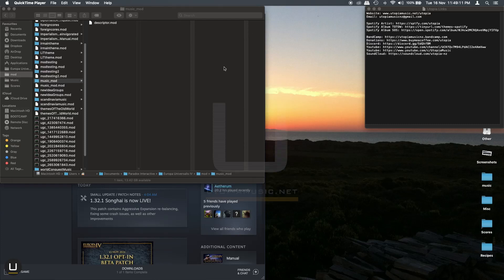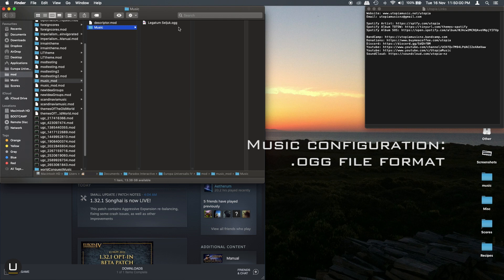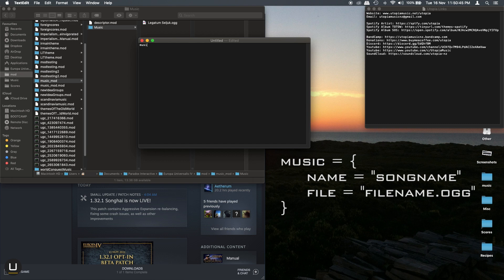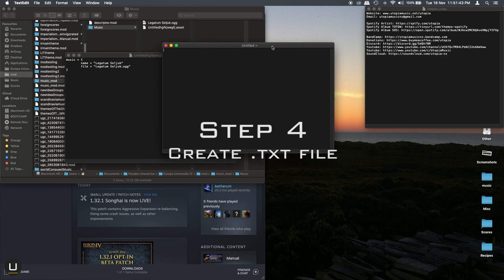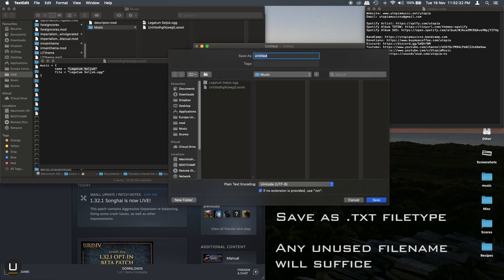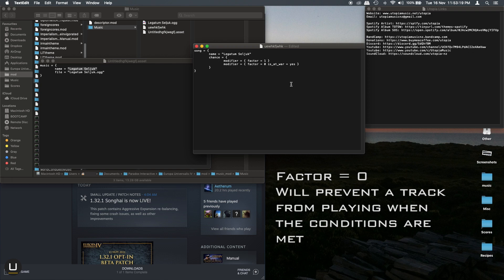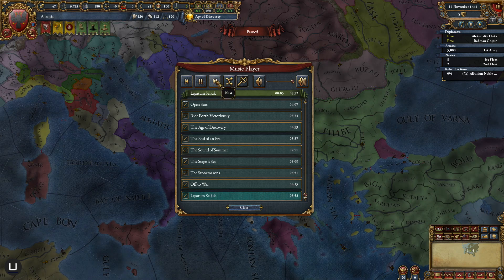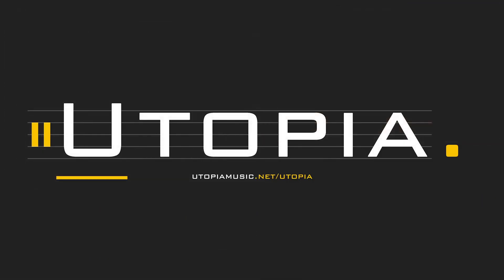Music Modding Guide: Europa Universalis 4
A short high-level walkthrough the basics of modding music into Europa Universalis 4.
This video covers how to:
~ Set up the music folder and music files
~ Create a .asset file to define the music
~ create a .txt file to play the music
~ Use modifiers to alter the chance of music playing in-game
~ Change the loading music in the game

This video assumes uses have a basic level of modding ability with EU4. Feel free to drop any questions in the comments.

As of September 2022 there is now an online tool that will do most of these steps for you.